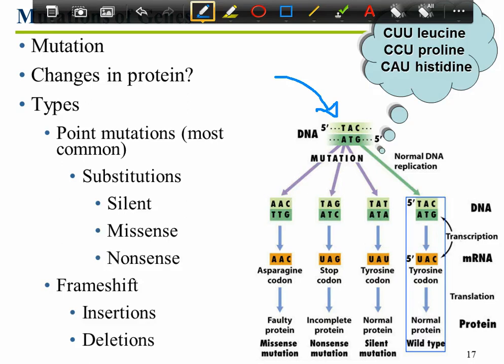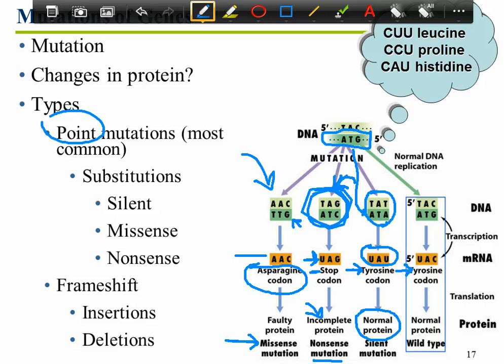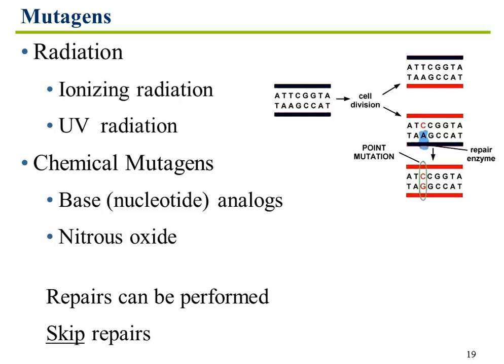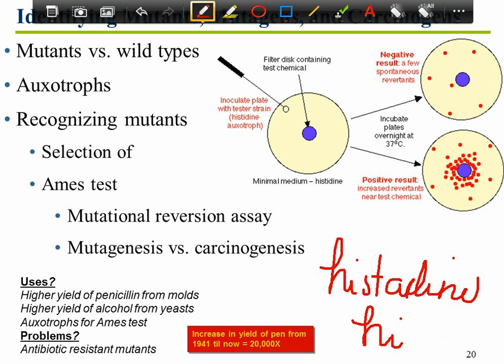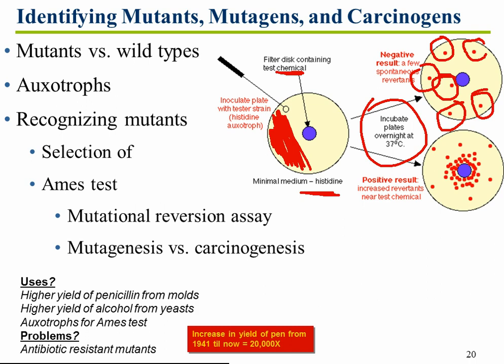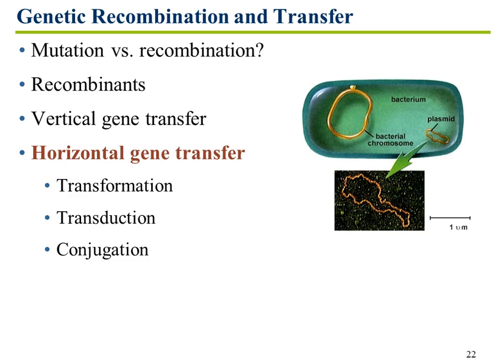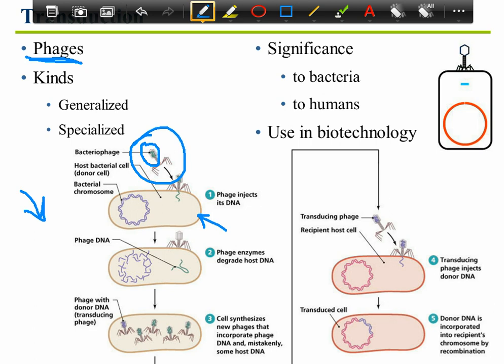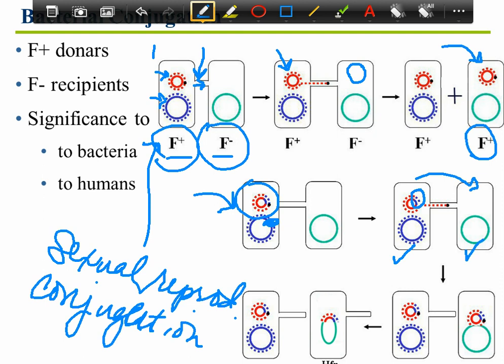ch7 mutation & recombination